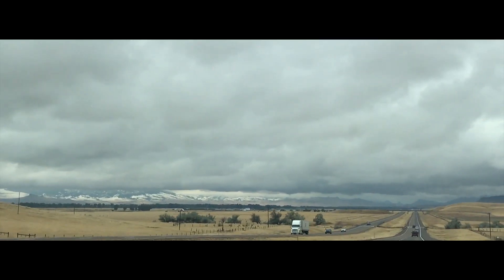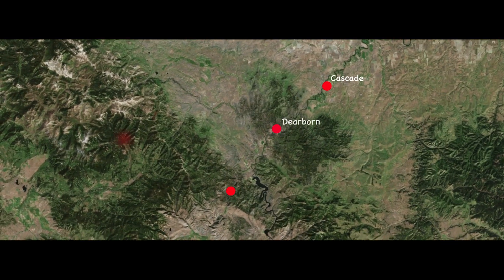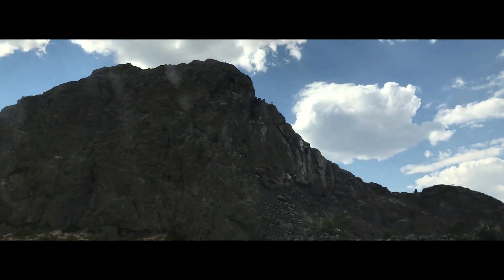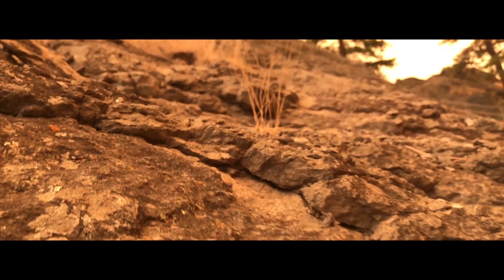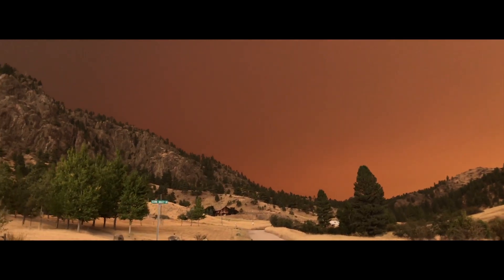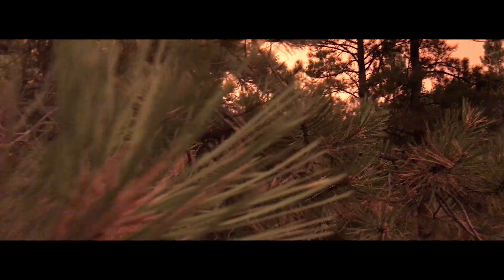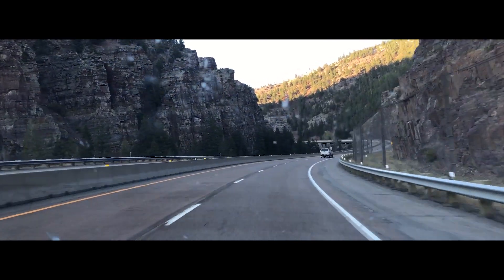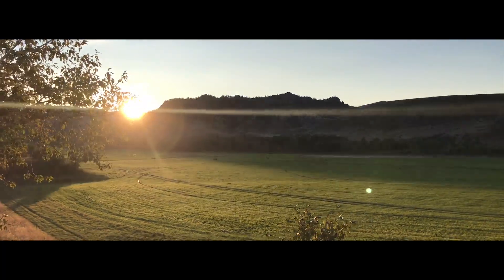The Road to the Capital - Montana: The Great Tour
In this episode, I take a route through the mountains between the cities of Great Falls and Helena, a place that is near and dear in my heart. I hope this gives you a great feel for what I see every week!